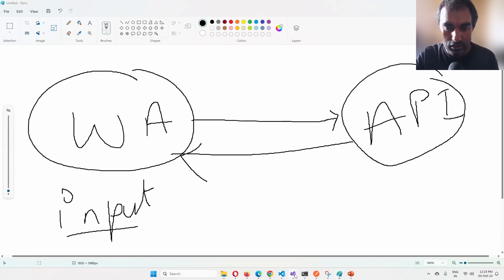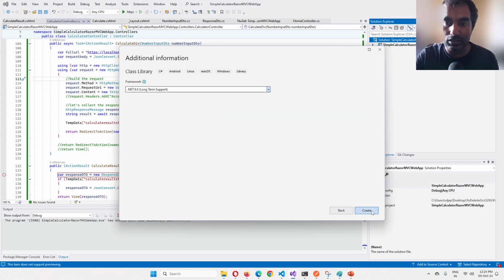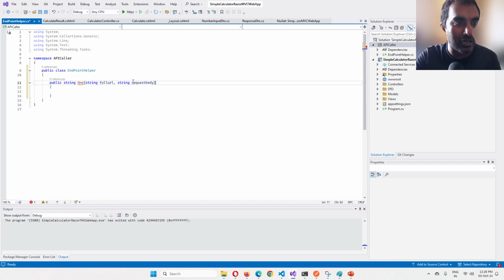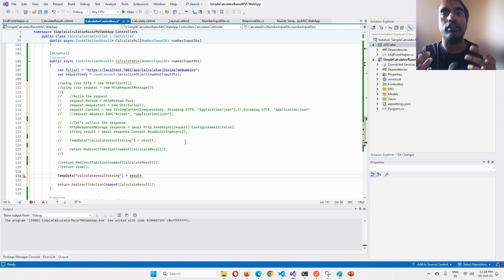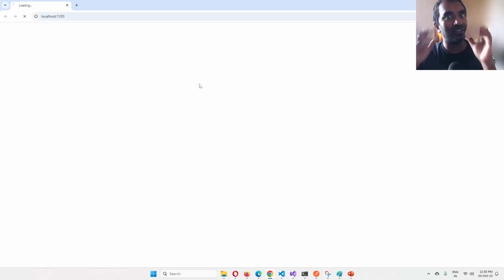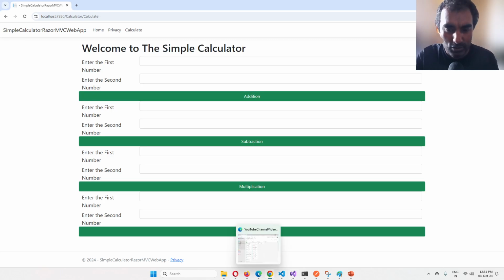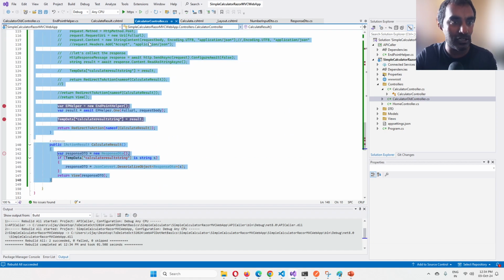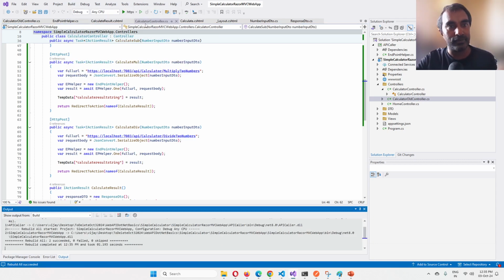Web API .NET Basics - Video 23 - Simple Calculator - Class Library